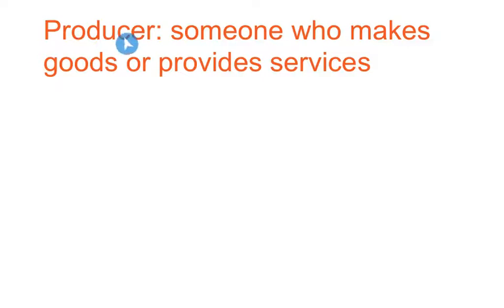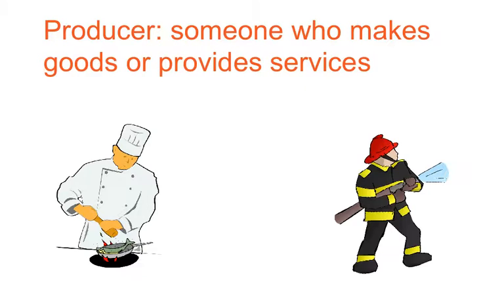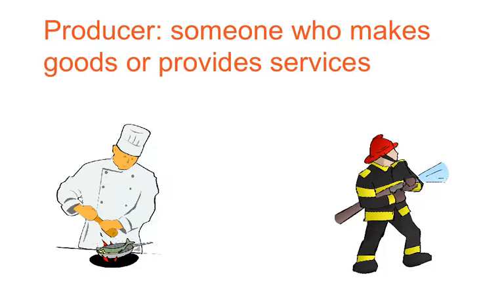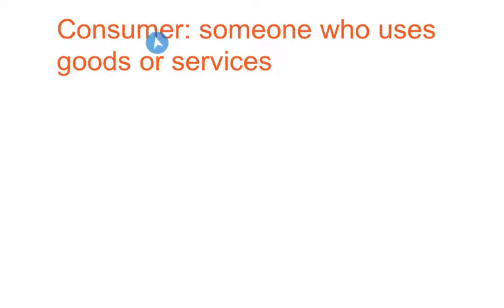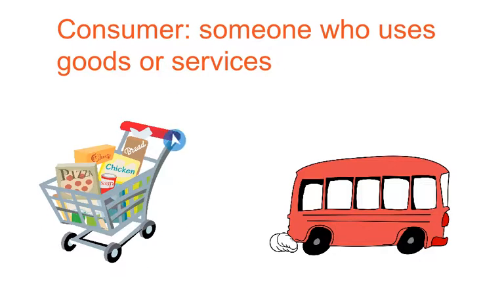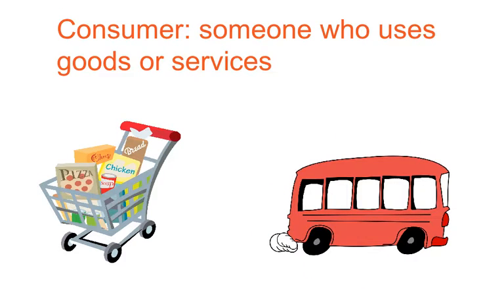[2.FL.6-1.0] Producers and Consumers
Differentiate between producers and consumers.